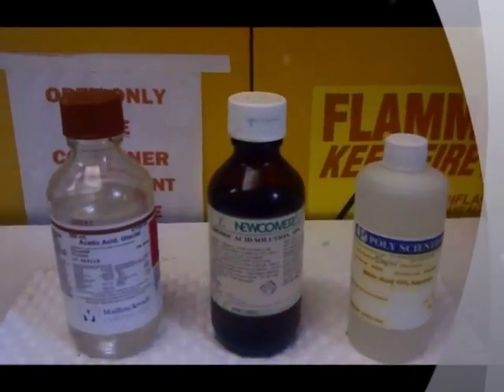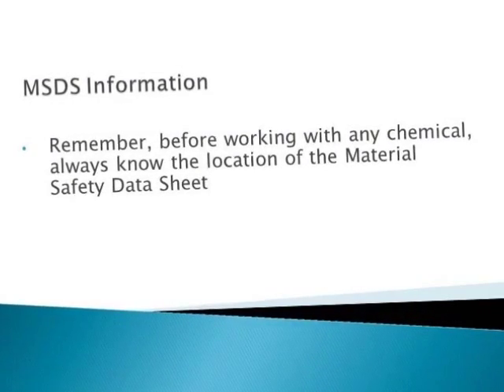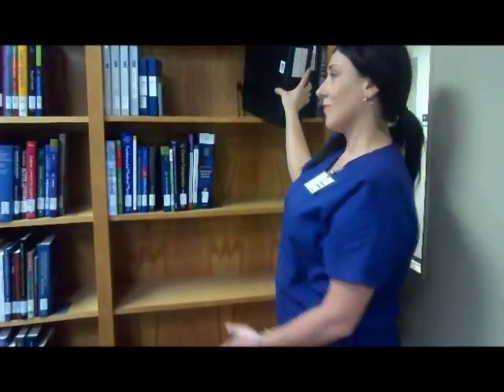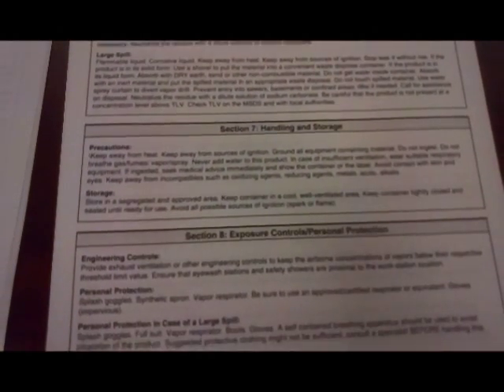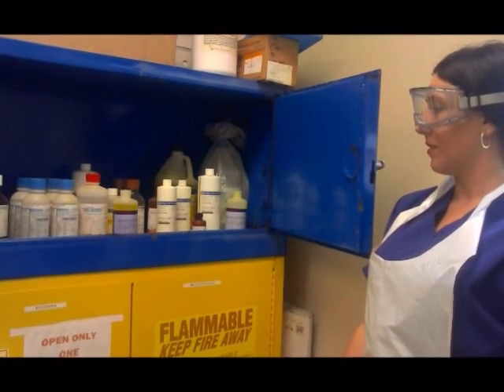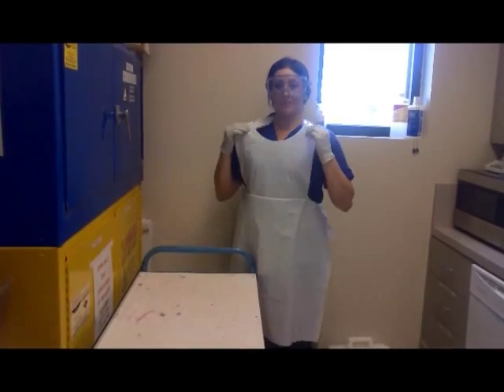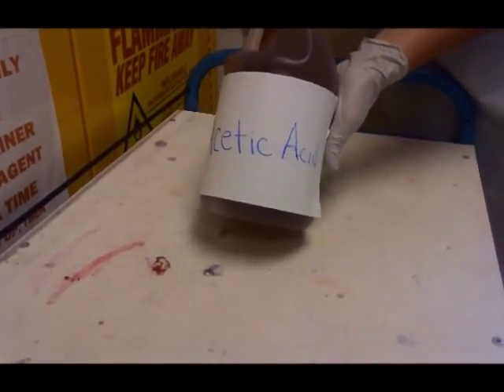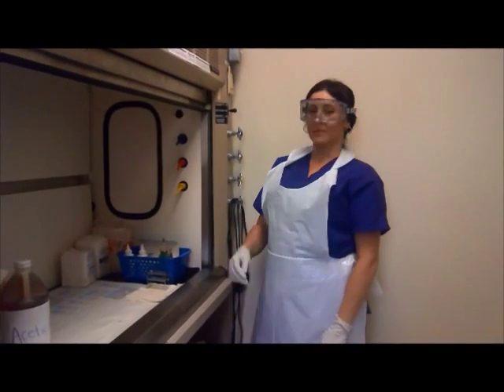Acid Spill Clean up by Breeanne and Sara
Breeanne Graham and Sara Harsley demonstrate an acid spill cleanup.